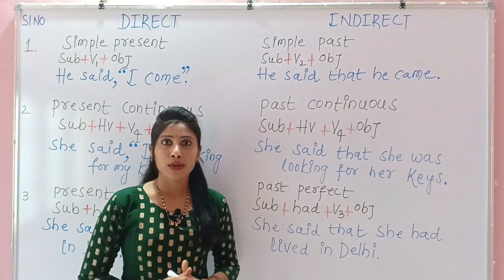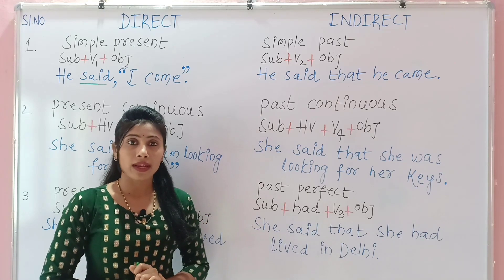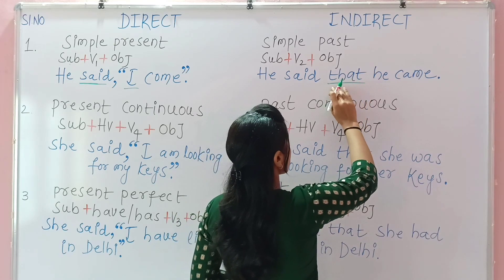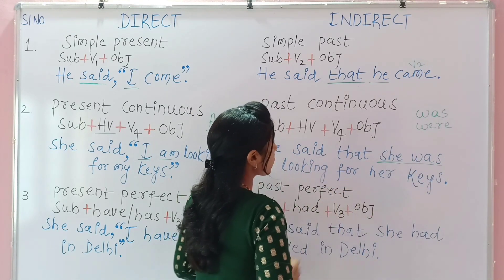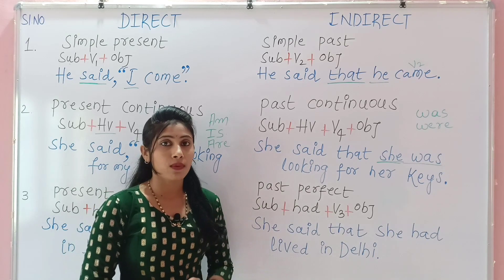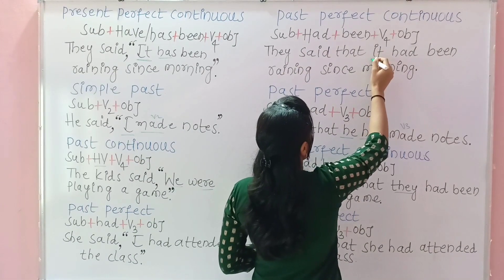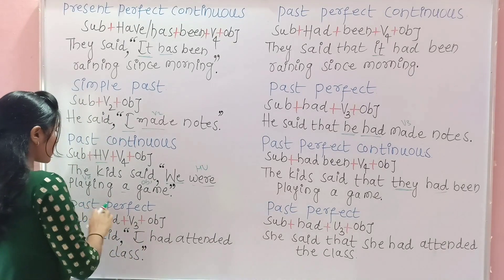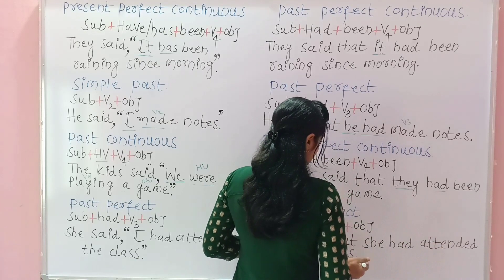Direct and Indirect speech part - II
Hello everyone..
In this video you are going to learn reported speech with tense wise. It would definitely help you.

When we make sentences in indirect speech usually we change the tense to the corresponding past tense.

In some situations we should absolutely not change the tense.

If the reporting verb is in the present or future tense the tense of the direct speech doesn't change.

The tense do not change if the statement is still relevant or if it is general or the universal truth.

The following modals do not change in reported speech.
Would
Could
Should
Might
Ought to.